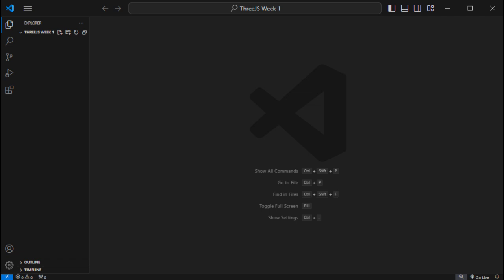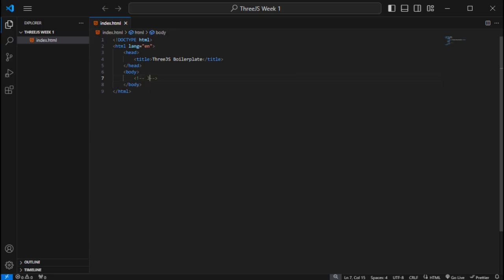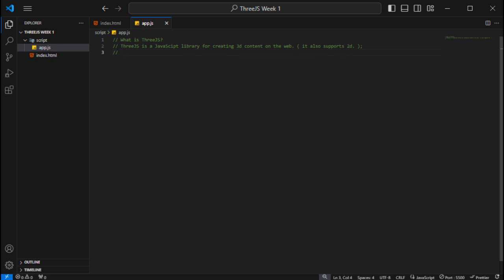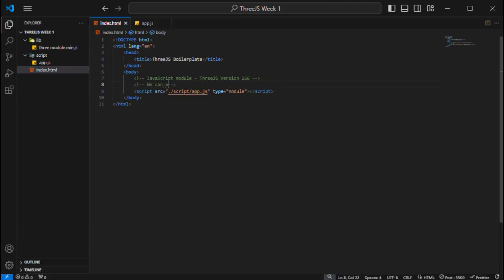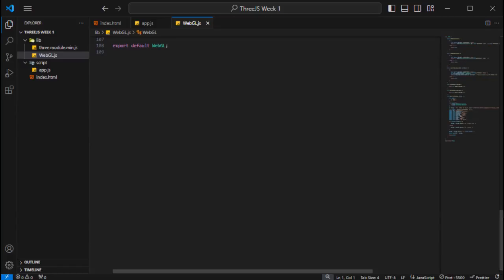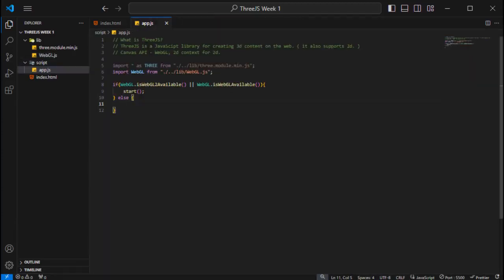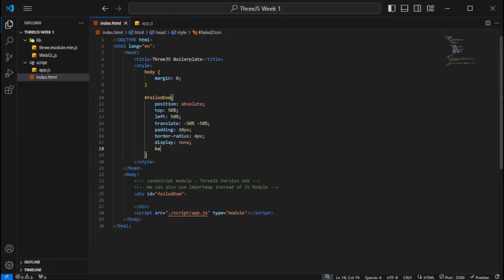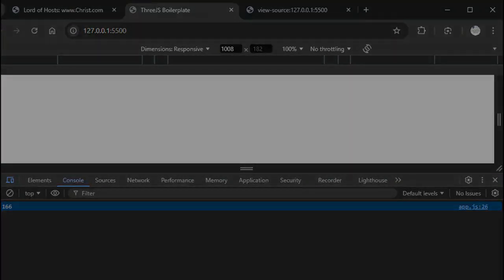Week 1 - ThreeJS R166 Tutorial Part 1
Hello, world! The first threejs tutorial in the series.
This is a 12 week journey with threejs by Pj Dev. Every week, i'm to keep learning threejs... and at weekend i'm to release a useful project and a tutorial on how to make them. Each project source code can also be found on Github.